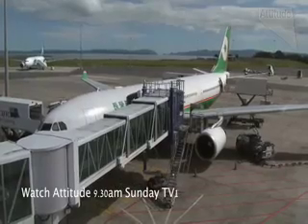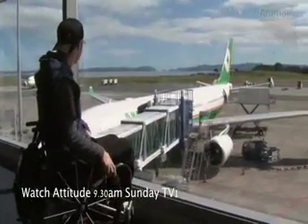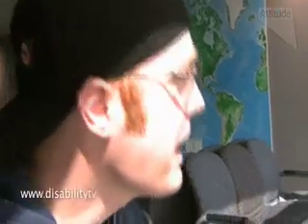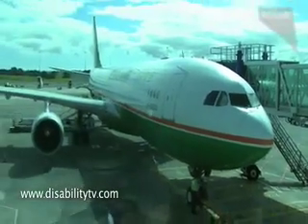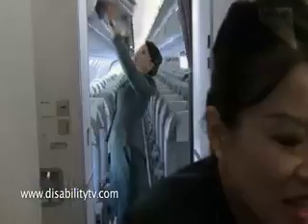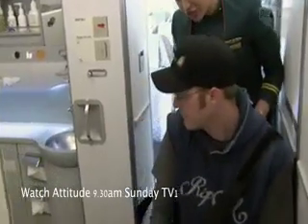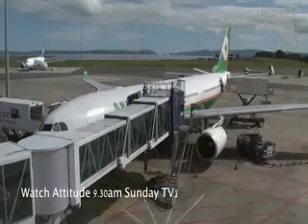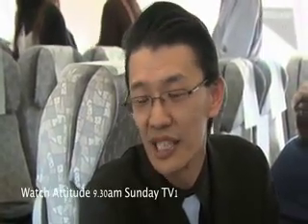Flying EVA Air with a Disability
Disabled travellers often face difficulties, especially when flying.  Curtis discovers that EVA Air has given real thought to servicing it's disabled passengers. Larger toilets and well-trained staff make the journey that much more comfortable.